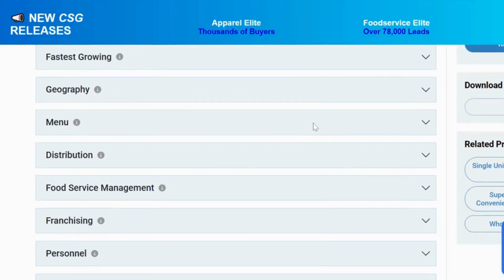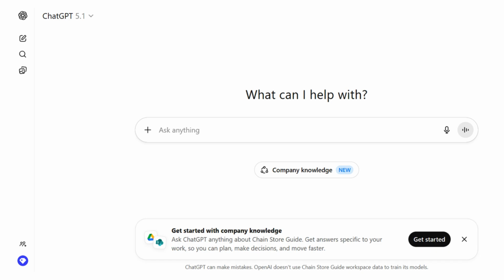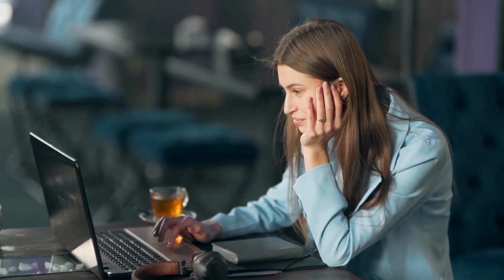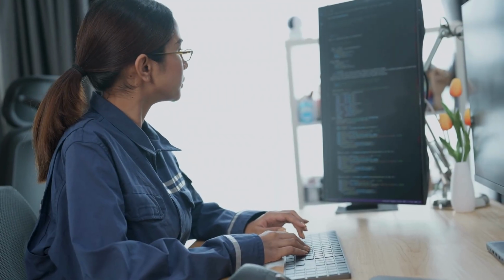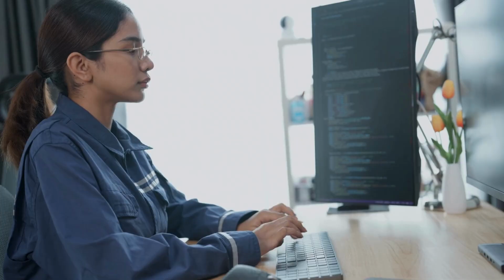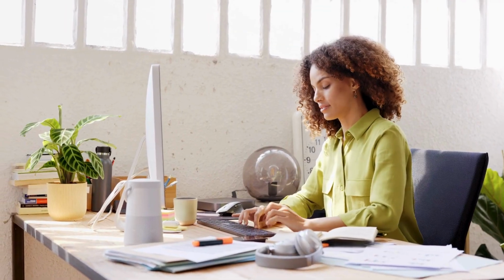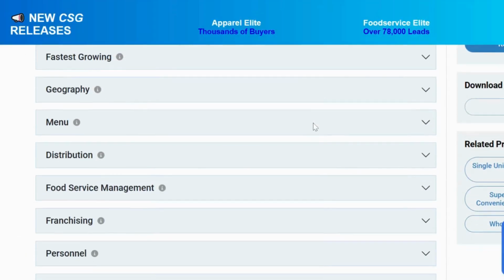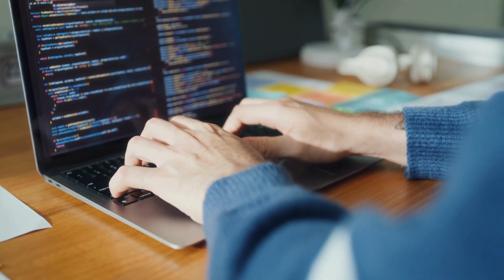How to use CSG data with AI tools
Unlock the full power of Chain Store Guide (CSG) data by combining it with today’s top AI tools. In this video, you’ll learn—step-by-step—how to accelerate research, improve targeting, and make smarter decisions using CSG’s Retail & Foodservice databases alongside platforms like ChatGPT.

Whether you’re a retailer, restaurant operator, distributor, consultant, CRE professional, or sales leader, this quick guide will show you how to turn raw data into actionable insights in minutes.

What you’ll learn:

How to upload and structure CSG data for AI use

Prompts that instantly generate insights, summaries, and lead prioritization

How to automate tasks, build outreach scripts, and accelerate your workflow

Tips from a Chain Store Guide Account Manager to get the most out of your subscription

If you want faster research, better leads, and smarter decisions—this video is for you.